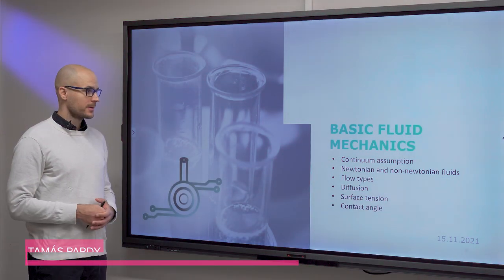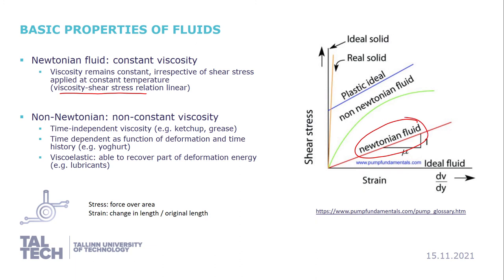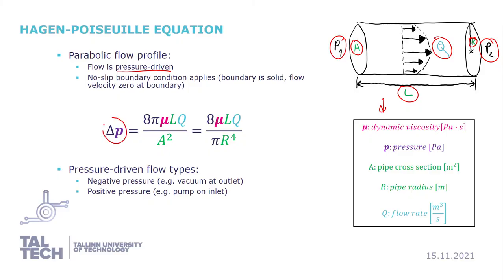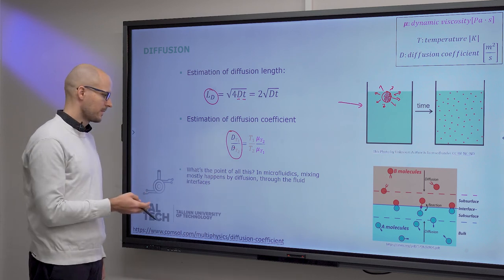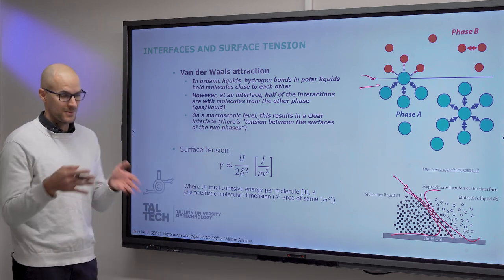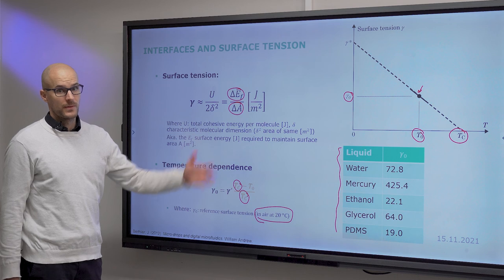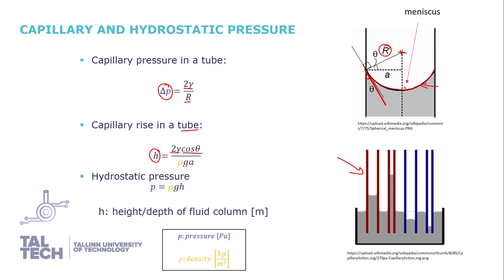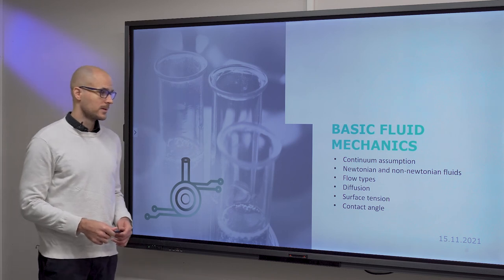Lecture 2, part 2: Basic Fluid Mechanics